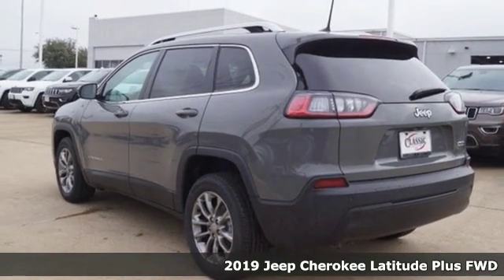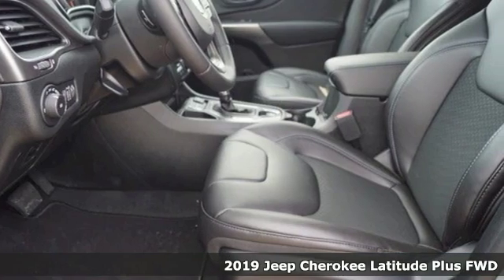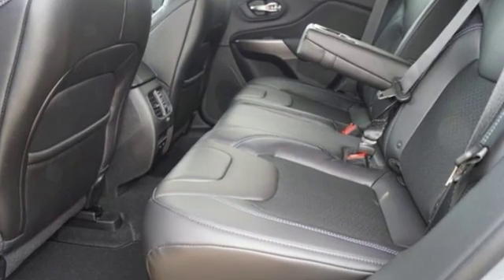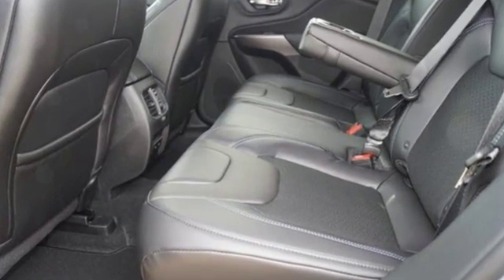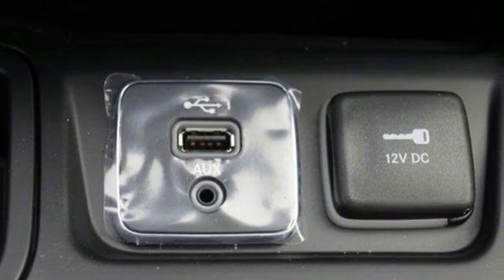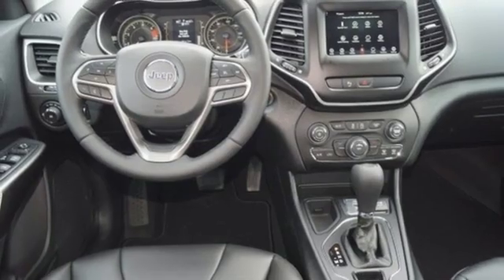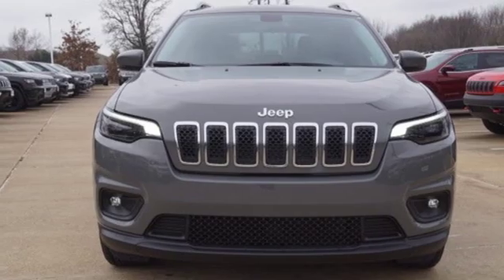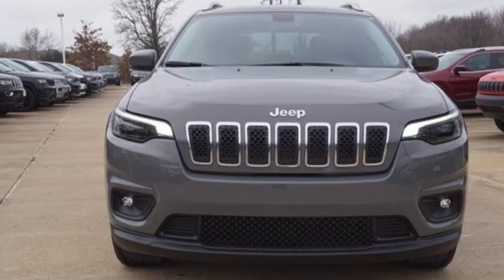New 2019 Jeep Cherokee Denton, TX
Year: 2019
Make: Jeep
Model: Cherokee
Trim: Latitude Plus
Engine: 4 Cyl - 2.40 L
Transmission: 9-Speed 948TE Automatic
Color: Gray Clearcoat
Interior: Black
Stock #: KD357431
VIN: 1C4PJLLB4KD357431
Price includes: $500 - Chrysler Capital 2019 Bonus Cash **CK5 (excl MA-MW-NE-WE). Exp. 01/31/2019, $2,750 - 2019 Retail Consumer Cash **CK1 (excl WE). Exp. 01/31/2019, $1,000 - Southwest 2019 Retail Bonus Cash SWCKA1. Exp. 01/31/2019

Address:
4984 S Interstate 35 E